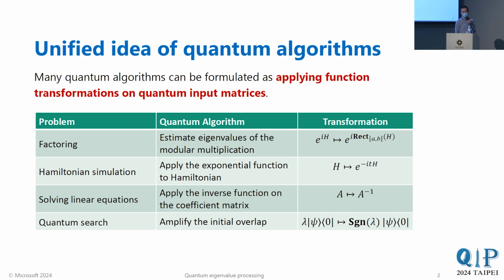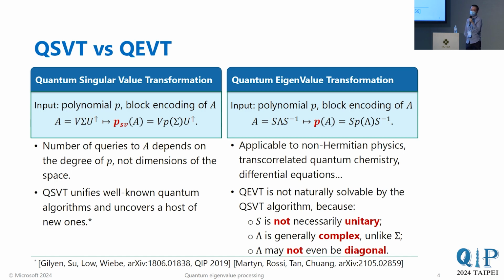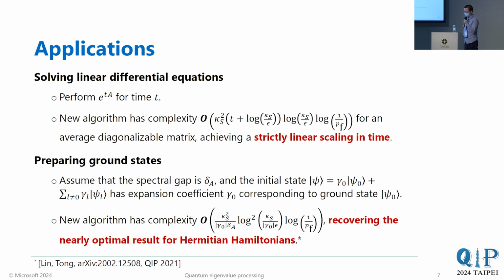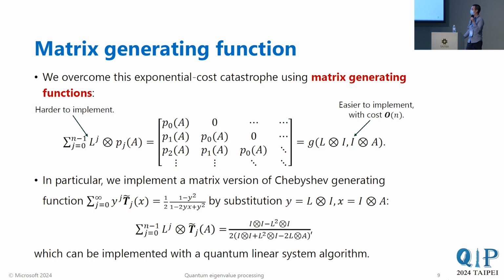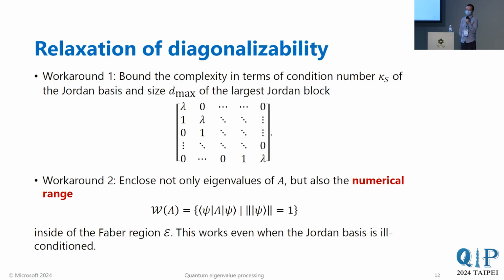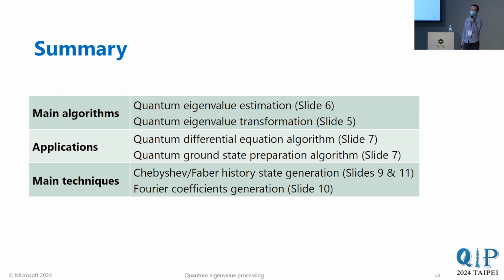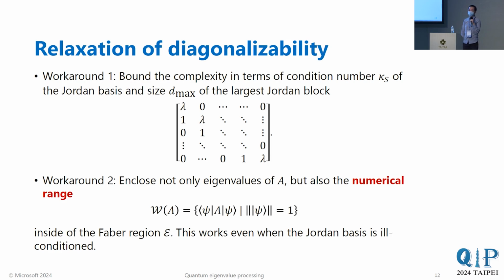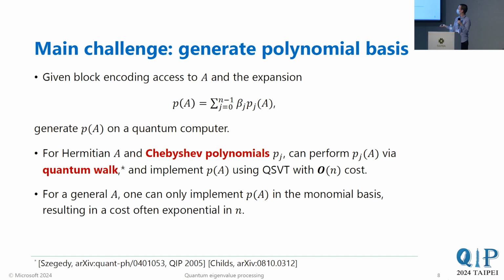0118_1630_ALG_Quantum eigenvalue processing_Yuan Su